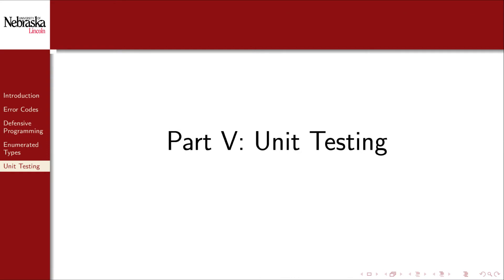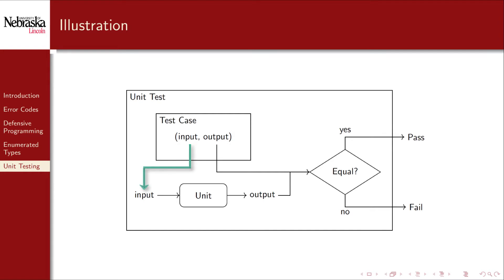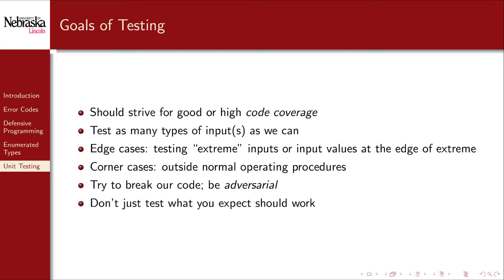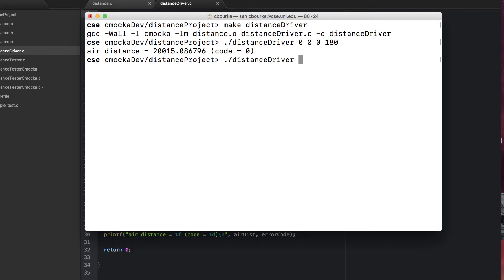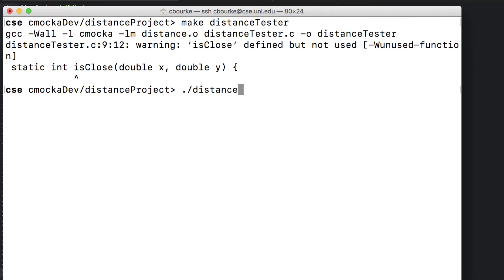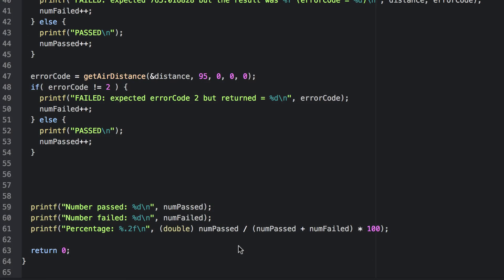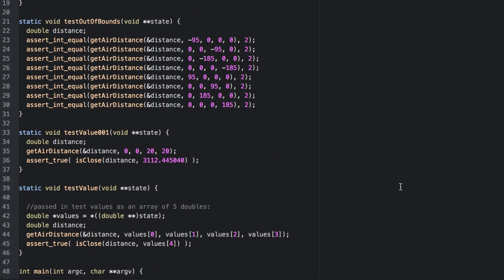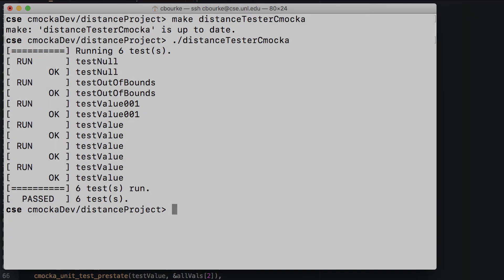6.5 - Error Handling - Unit Testing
We cover unit testing and its benefits.  We show how to develop some unit tests and introduce a more formal unit testing framework, cmocka.

0:00 Unit Testing
0:16 Types of Testing
1:29 Unit Testing
3:11 Importance of Testing
4:15 Goals of Testing
5:22 Cost of Testing
6:58 Demonstration: Ad-hoc Testing
9:00 Demonstration: Informal Unit Testing
13:24 Demonstration: Formal Unit Testing (cmocka)